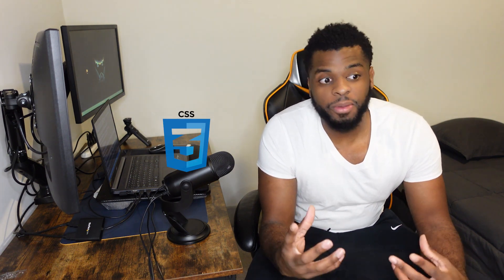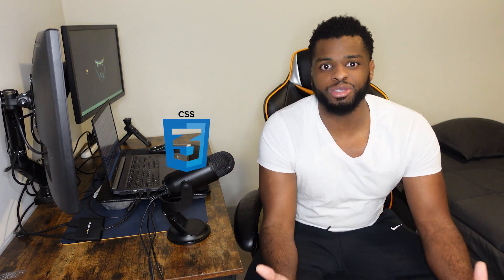How to Become a Software Developer in 3-6 Months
This video breaks down the strategic actions required for breaking into the software development industry. As most know, jumping into this field with no direction or guidance can be a hassle. I will cover the basics and fundamentals that could help along your journey.